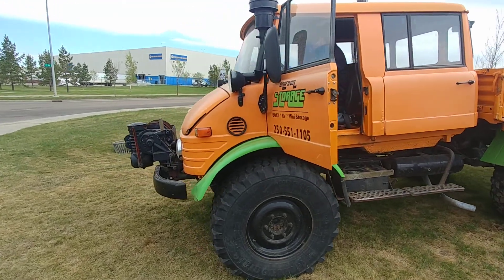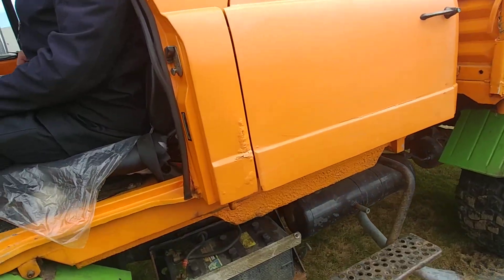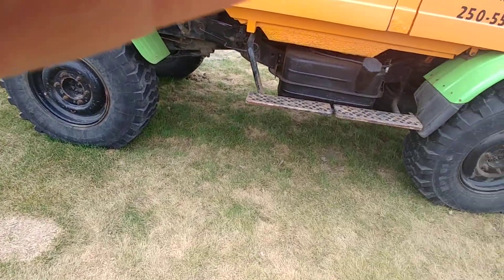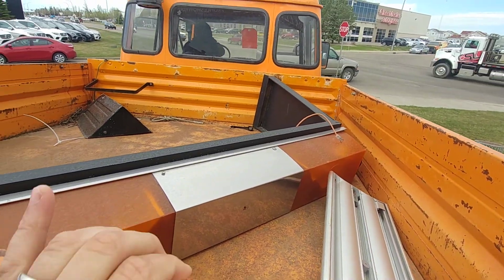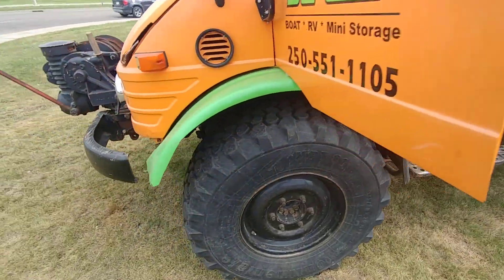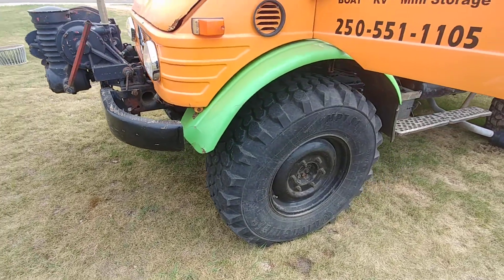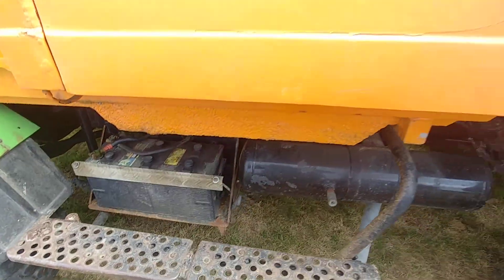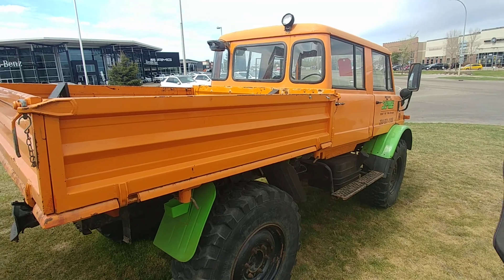1986 Unimog - Mercedes-Benz Edmonton Wesr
Call Danny Paulino for more details at 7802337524